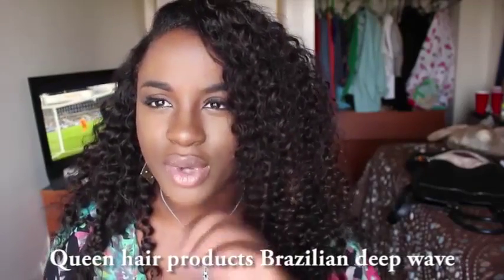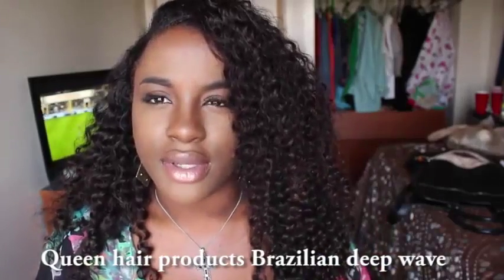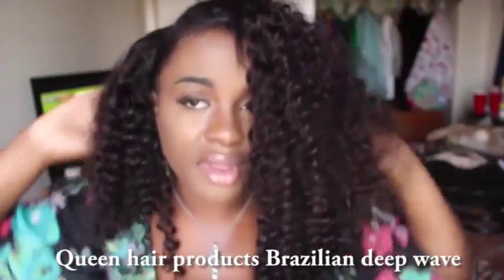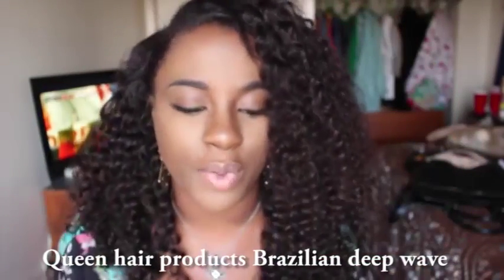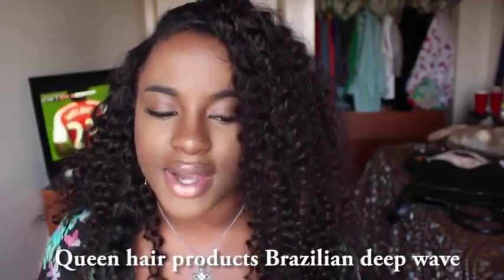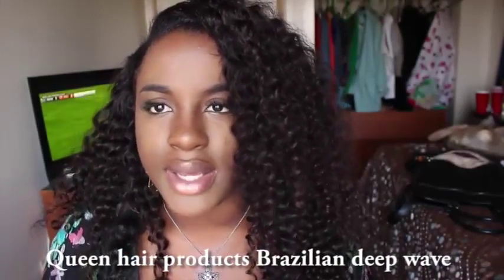Queen Hair Products Brazilian Deep Wave!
Queen Hair Company (QueenHair.com) is a professional company of Providing Virgin Human Hair Products.
We have more than 10 years of experience in Hairdressing Industry and have a good reputation in this field.
Queen Hair Brand has won praise from customers worldwide.

We have implemented a strict and complete quality control system, which ensures that each product can meet quality requirements of customers.
Besides, all of our products have been strictly inspected before shipment.